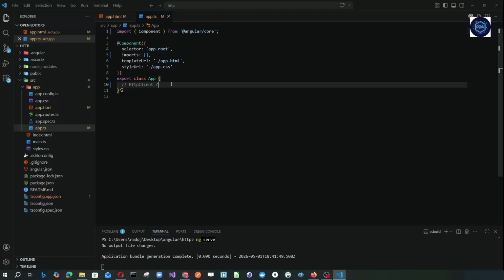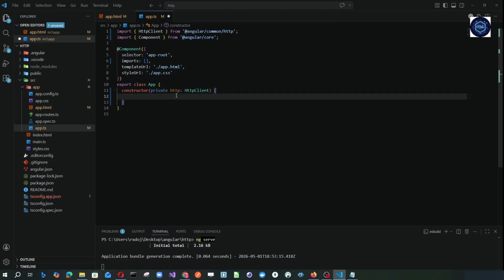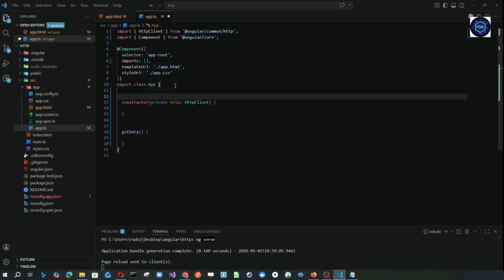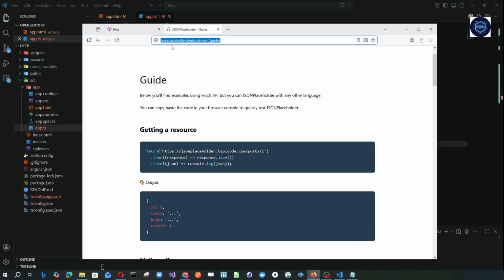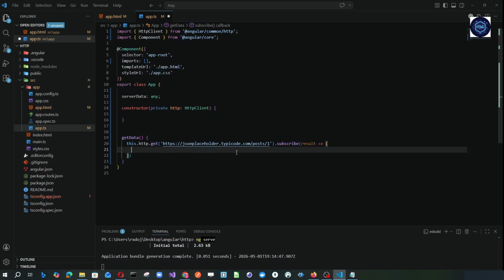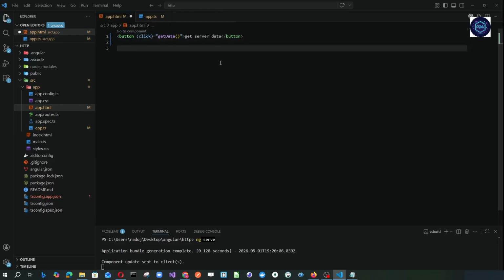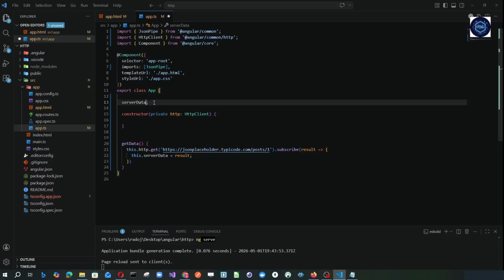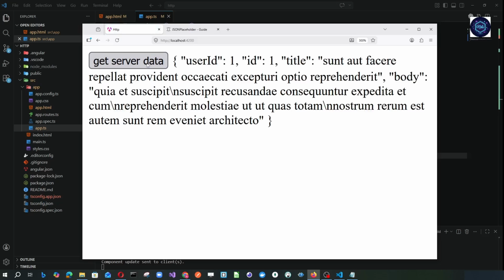Angular 21 - 50. What is HttpClient ?